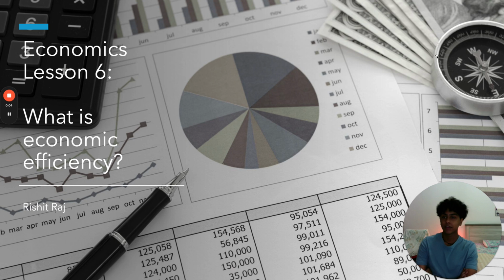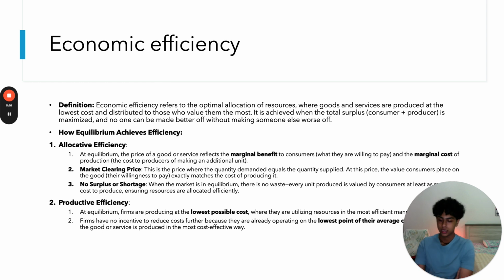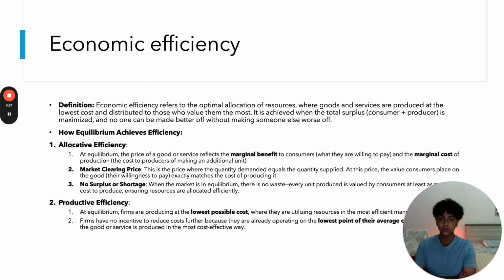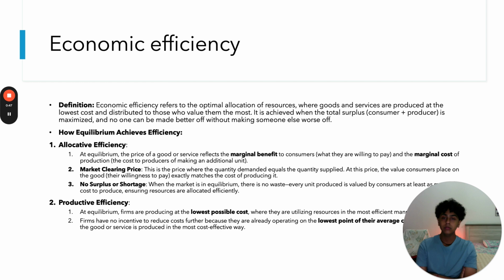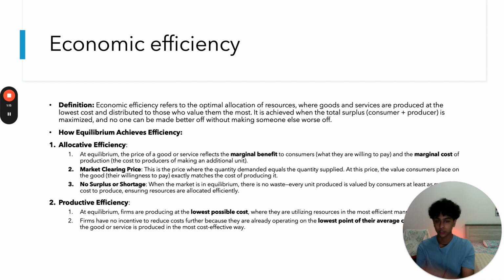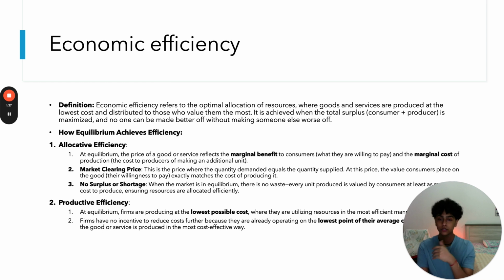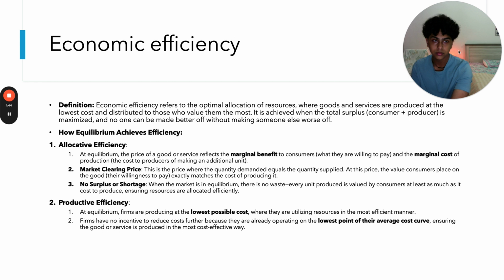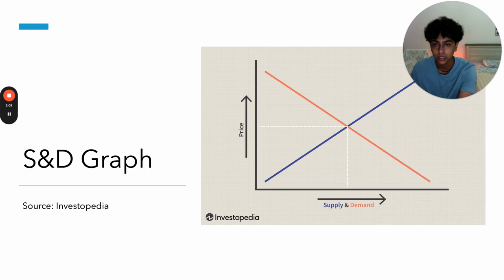Introduction to Microeconomics, Lesson 6: What is economic efficiency?